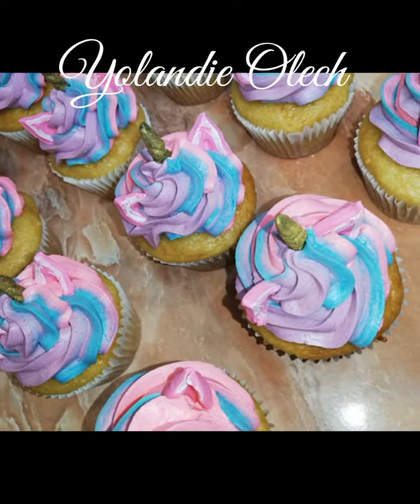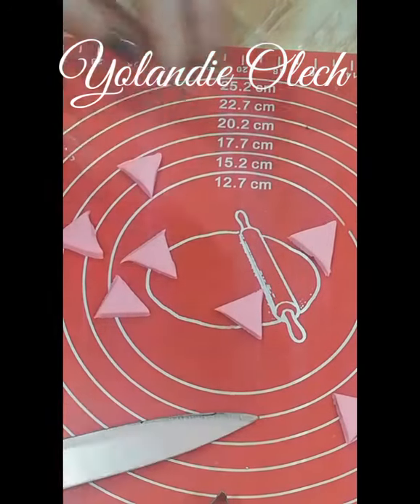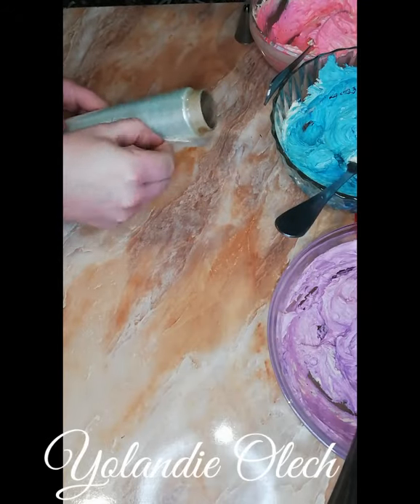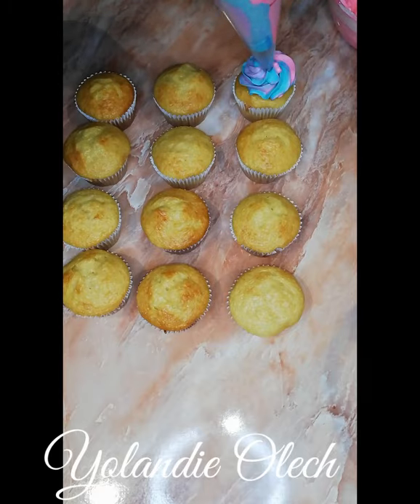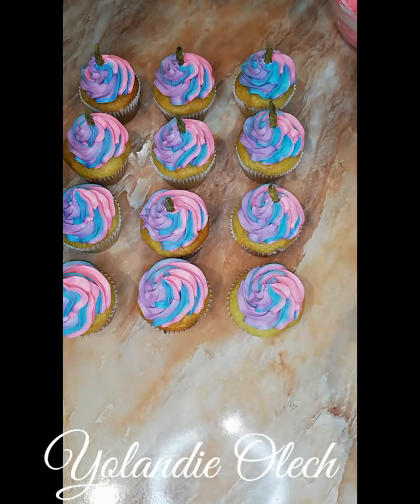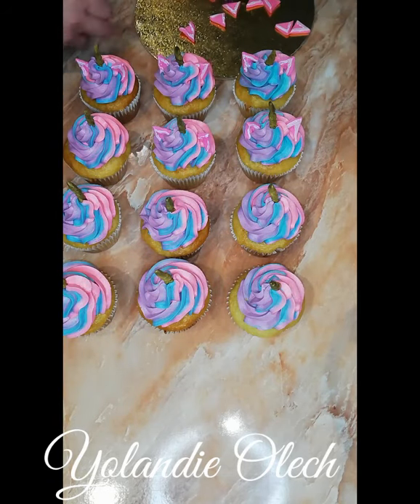How to make Unicorn Cupcakes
In today's Video Its all about Unicorn Cupcakes.
Easy enough for you to make at home.

A shout out to
@cake_flora_  for their fantastic gel colors.
@rolkem_universe for their amazing luster dust and
@wiltoncakes for that unique and epic 1M Nozzle

Their products are my favorite and they deserve credit💙👌

Hope you enjoy this and when you recreated these, please give me a tag @yolandieolech
So i can come have a look and give you a shout out too.

Remember to be as Unique as a unicorn! Your Worth Life and Living!!